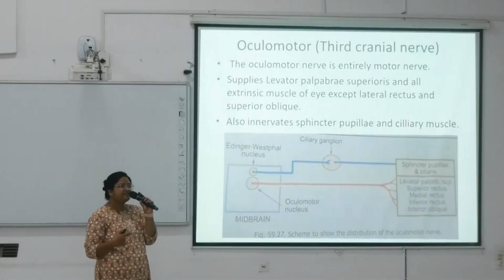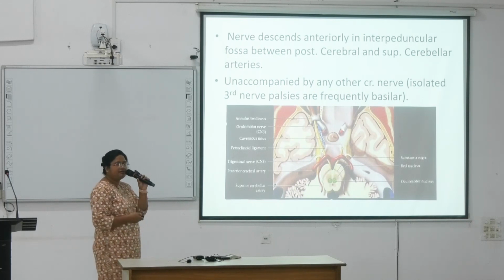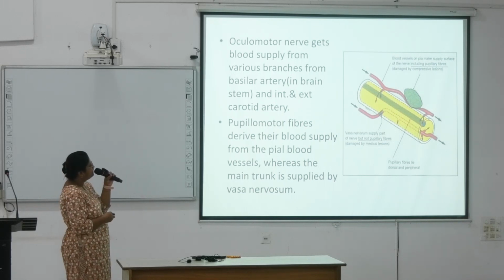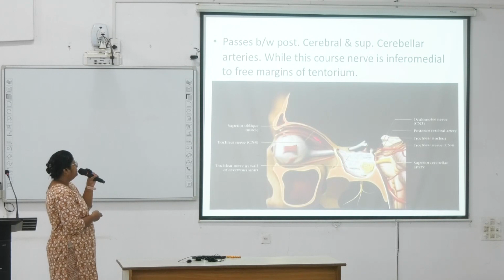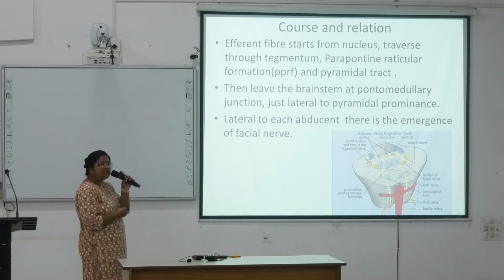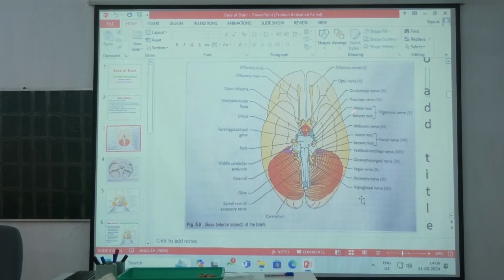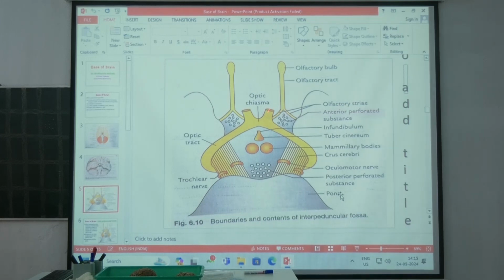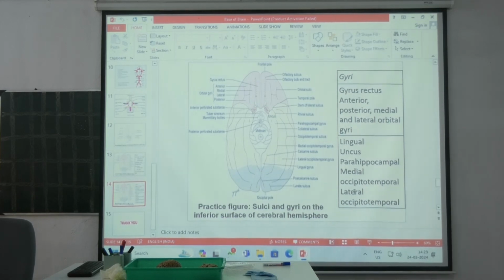Lecture On Unveiling the Mysteries of the Cranial Nerves: A Comprehensive Guide | MBBS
Embark on a journey through the intricate world of cranial nerves with this comprehensive video. We delve deep into the anatomy, functions, and clinical significance of these vital structures.

Gain a profound understanding of the 12 cranial nerves, their origins, and the muscles they innervate. Explore the somatic, visceral, and general sensory components that govern movement, sensation, and autonomic functions.

Uncover the complexities of the oculomotor nerve, including its role in eye movement and pupil control. Learn about the trochlear nerve's unique function in superior oblique muscle innervation. Delve into the intricacies of the abducens nerve and its control of lateral eye movement.

This video is a must-watch for medical students, healthcare professionals, and anyone seeking a deeper understanding of the human nervous system.